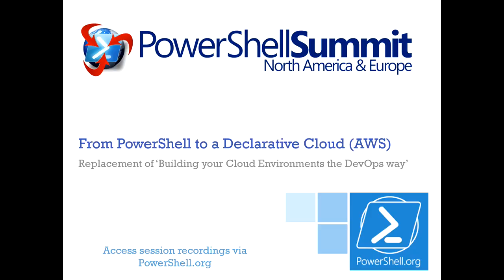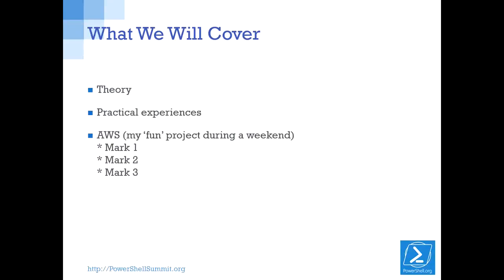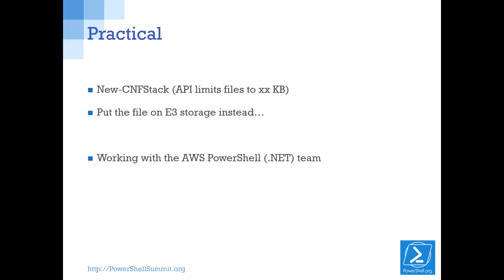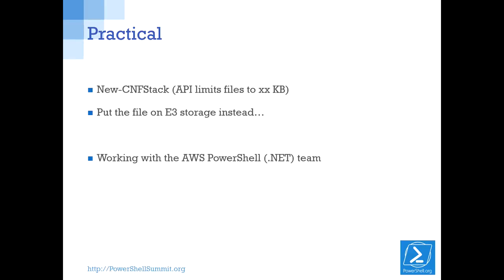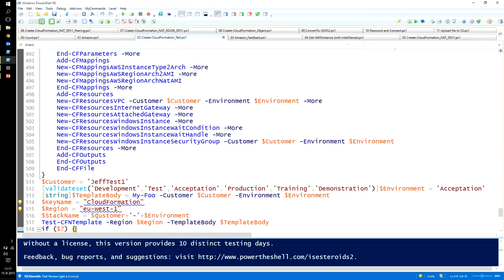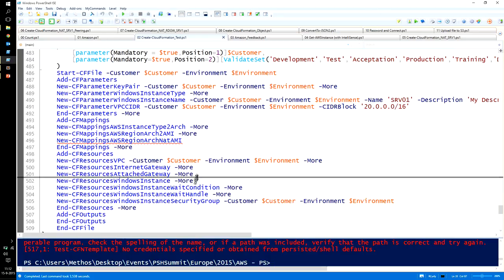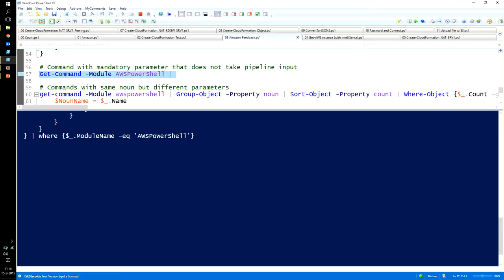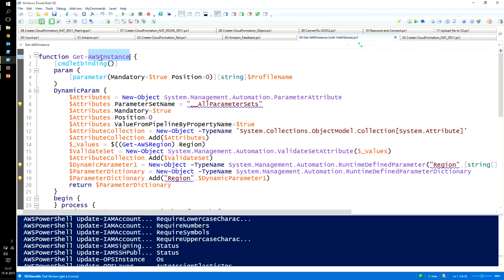From PowerShell to AWS Declarative Cloud